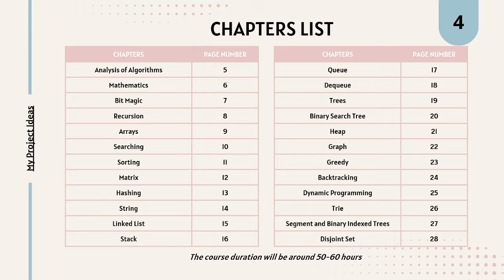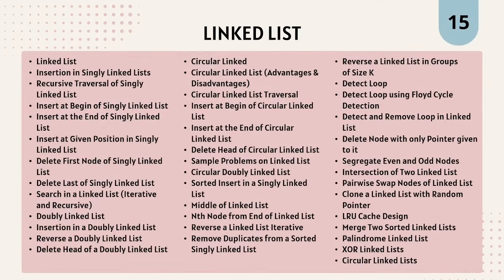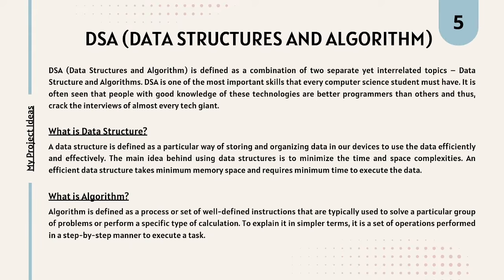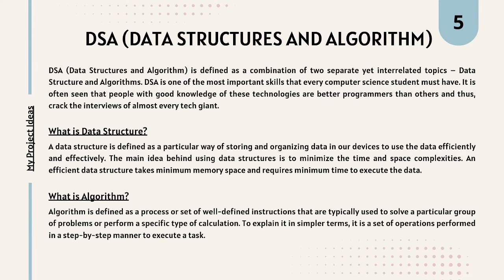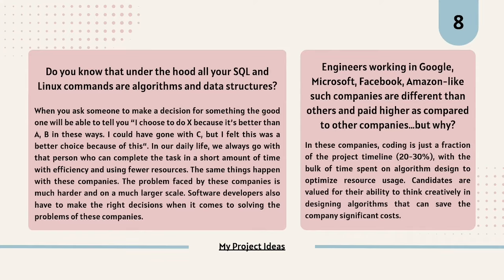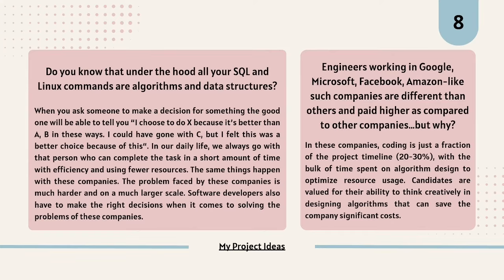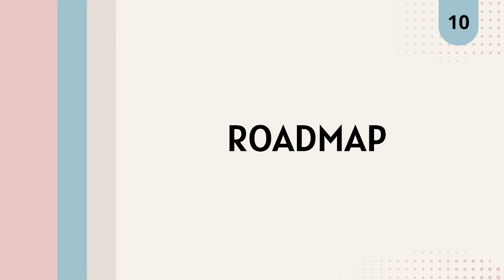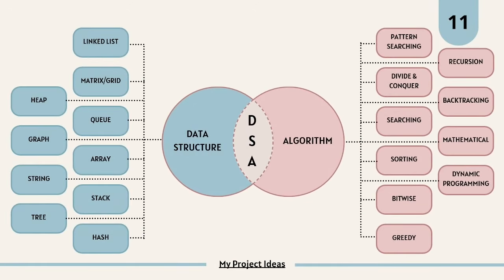DSA Placement Course | Lecture 1 - Introduction to DSA | DSA Basics For Beginners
Welcome to our DSA Placement Course. In Lecture 1, Introduction to DSA, we will learn Data Structures and Algorithms using Python and provide the roadmap for becoming an expert in DSA to crack interviews and get placements.

This is the most comprehensive course online to help you ace your coding interviews and learn about Data Structures and Algorithms! It takes advantage of the easy-to-read Python programming language to efficiently teach you what you need to know to land the tech job of your dreams!
This course will teach you everything you need to know to get a great job in software technology.

What is the DSA Placement course about?
- Identify techniques to design algorithms and measure their efficiency. Sort data by using bubble sort, selection sort, insertion sort, shell sort, quick sort, and merge sort. Search data by using linear search and binary search techniques. Store and search data using hashing. Like this, you will learn everything that is possible using Data Structure and Algorithms.

Who is eligible for the DSA course?
- Anyone who wants to learn the basics of coding, irrespective of age group or prior experience, is eligible for this DSA course.